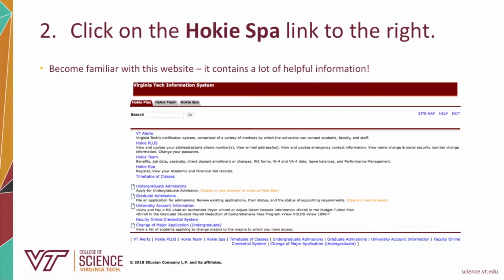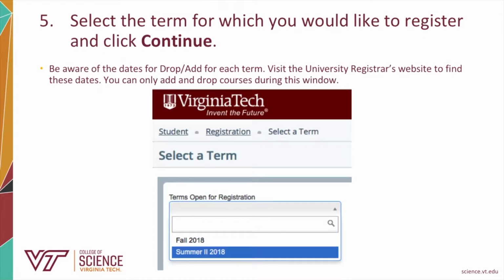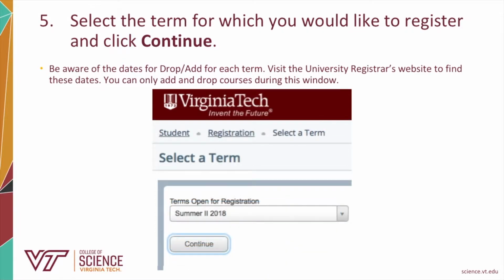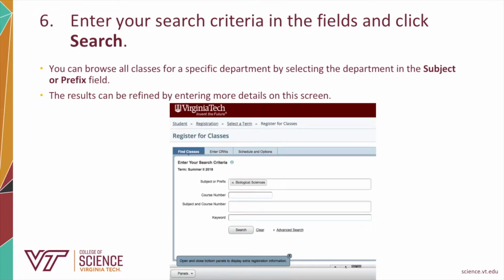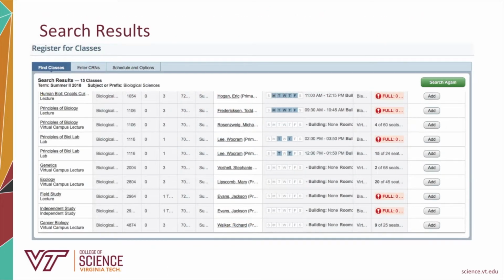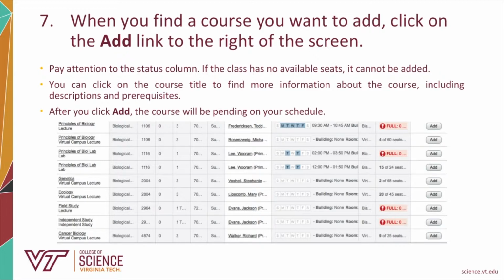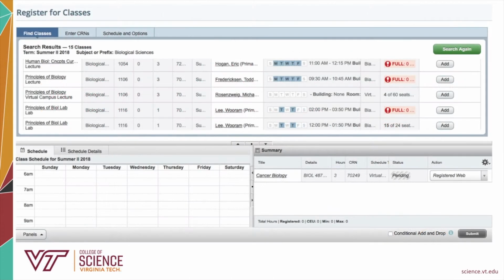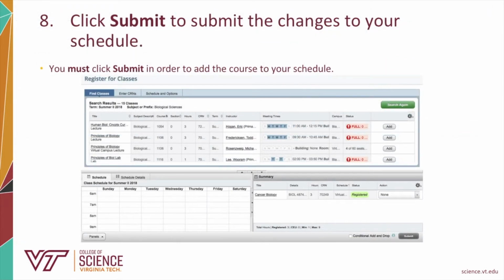How to: Adding Courses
This video tutorial will demonstrate how to add courses to a student schedule with the Drop/Add system on Hokie Spa.